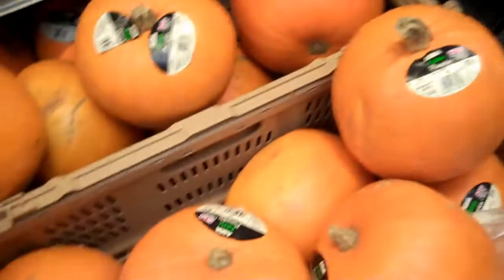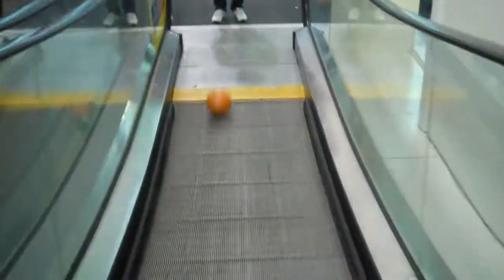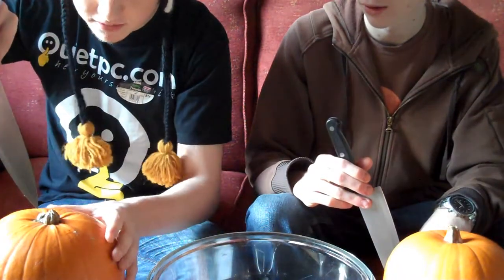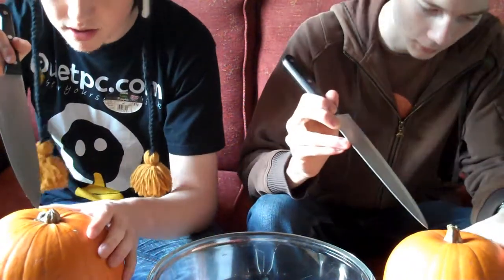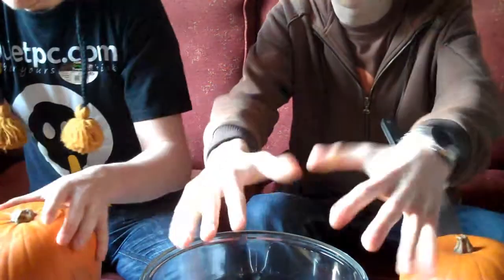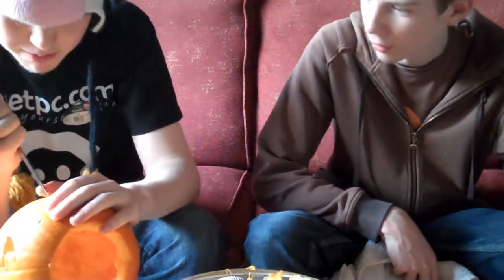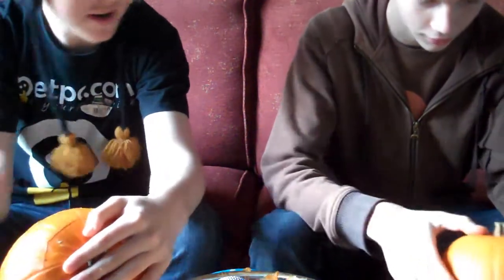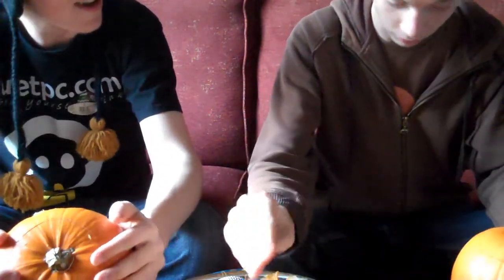121 Playing With Knives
Myself and Adam decided that this halloween we'd try something neither of us had ever done before.. Pumpkin carving! :)

Thank you very much to Charles Trippys old band "Suspense Thriller" for the music, CTFxC FTW!